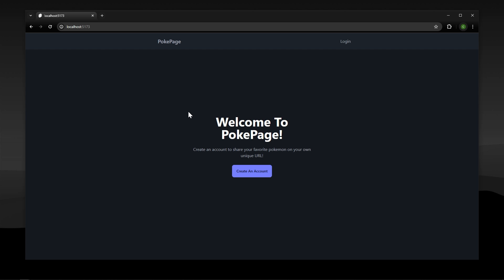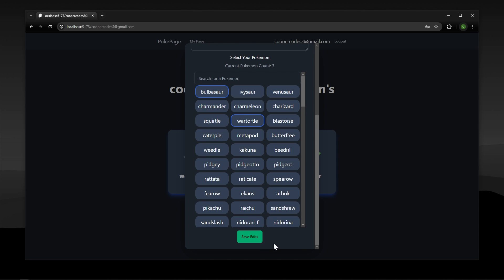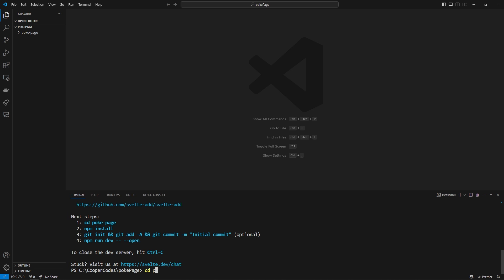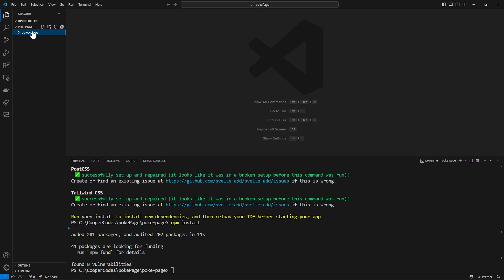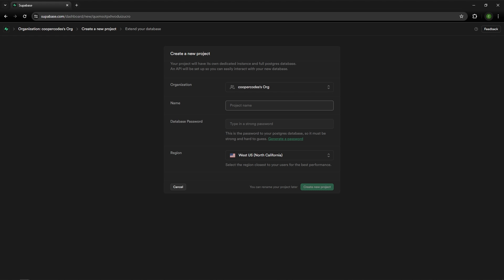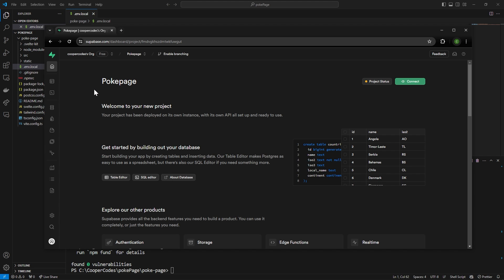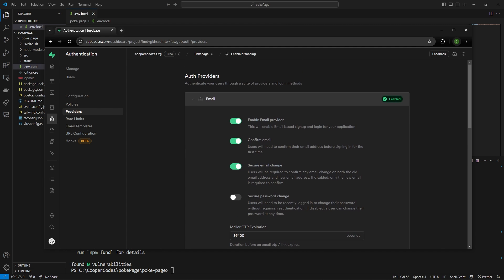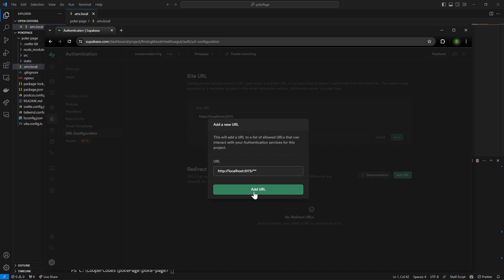SvelteKit & Supabase Project Build #1 - Intro & Setup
In this SvelteKit & Supabase tutorial series, you'll make a Pokemon team-selection app from scratch, including authentication.